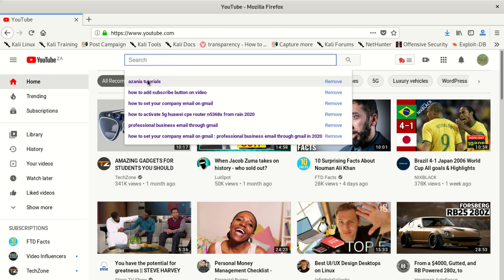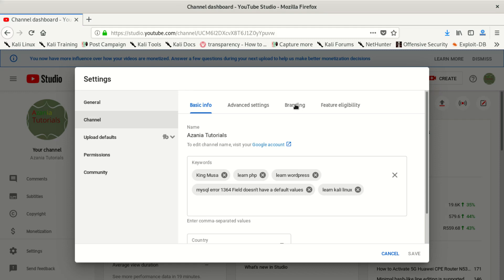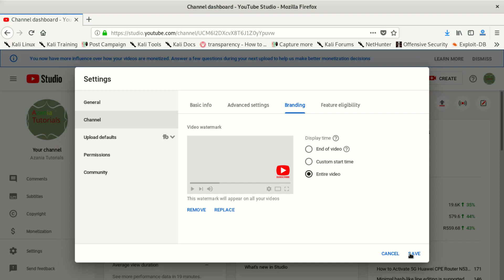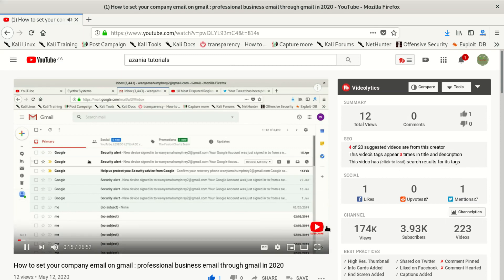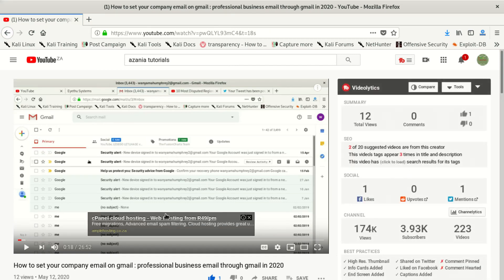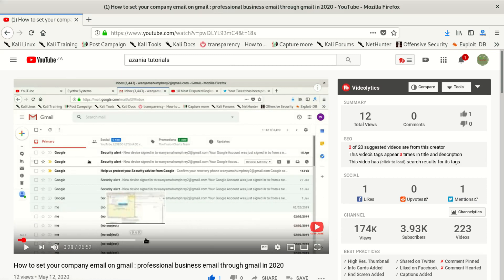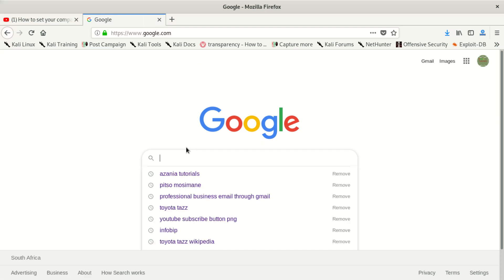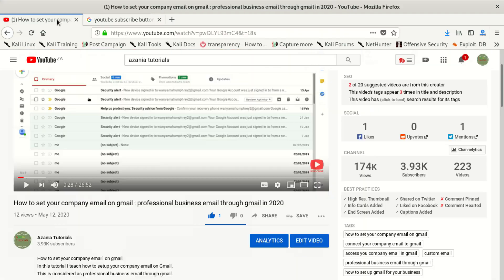Add YouTube Subscribe Button does not work